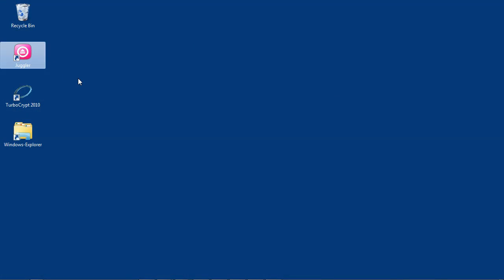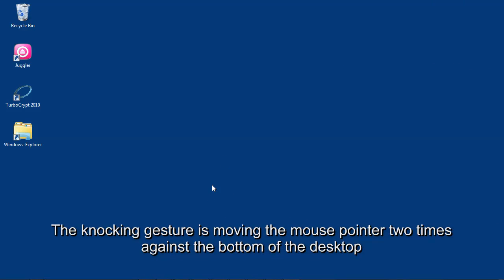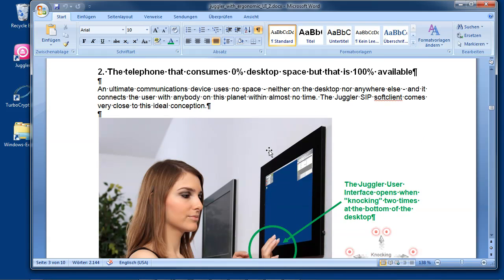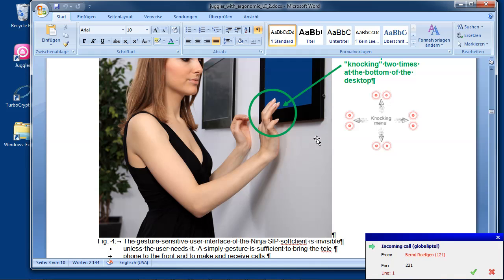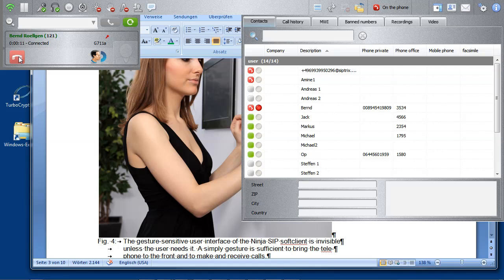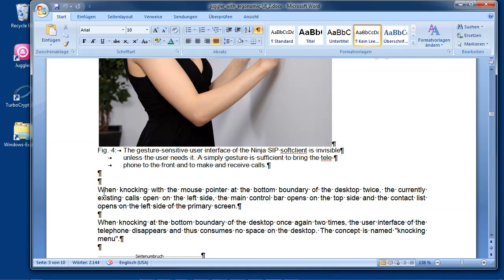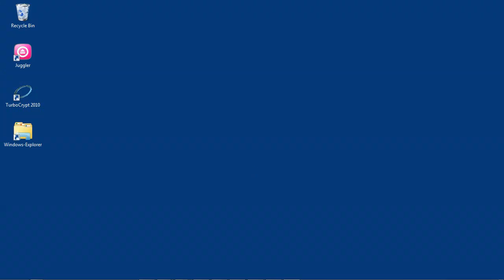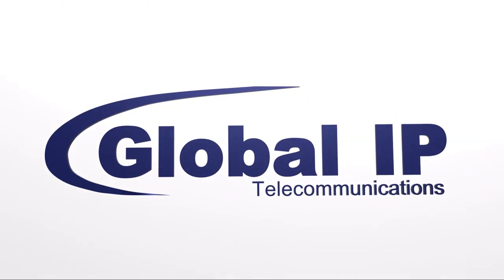Juggler Knocking menu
This video shows how the graphical user interface of the carrier-grade Juggler SIP softclient works. The GUI is usually hidden, so that users have 100% of the desktop to work. As soon as the telephone is needed, a simple knocking gesture is sufficient to bring the GUI to the front.